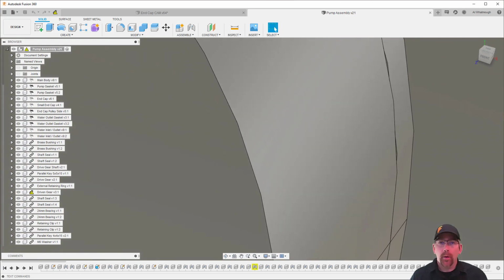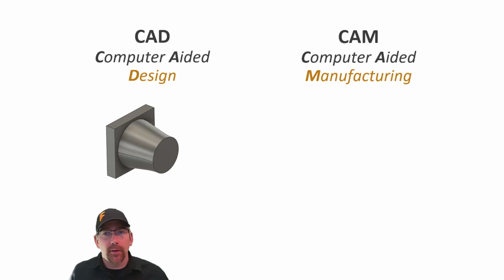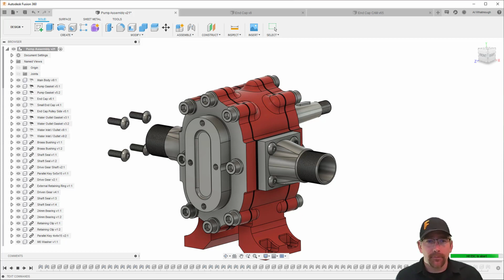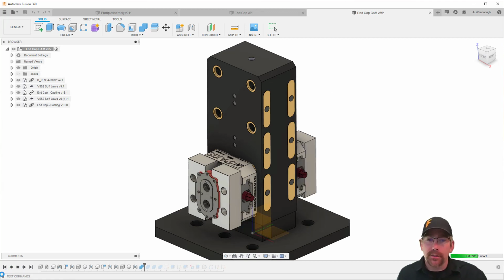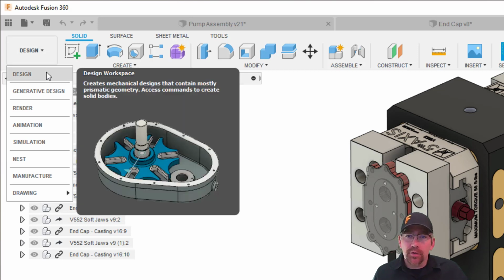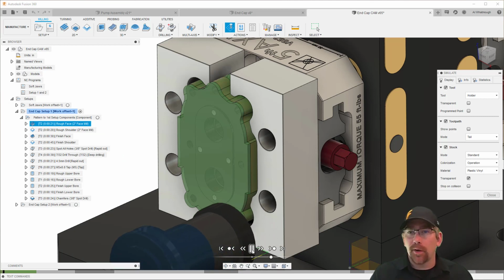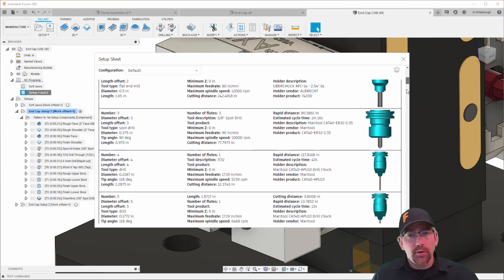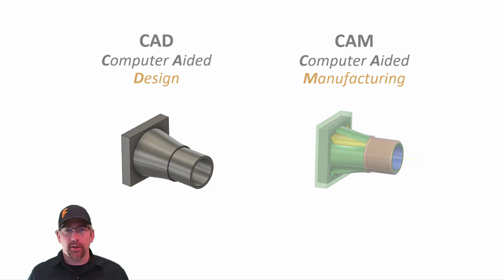TUTORIAL: Intro to CAD/CAM using Fusion 360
Fusion 360 Manufacturing Product Manager Al Whatmough gives an Introduction to CAD/CAM for users new to Fusion 360.

In this video, we will answer the following questions:

What is Fusion 360?
What is CAD?
What is CAM?
What is an Assembly?
What is a Component?
What is the Timeline?
What is a toolpath?
What is a Parametric CAD/CAM
What are Setup sheets?